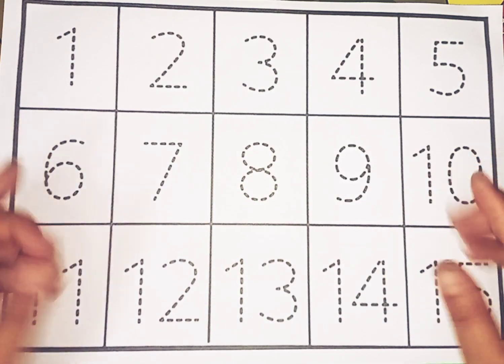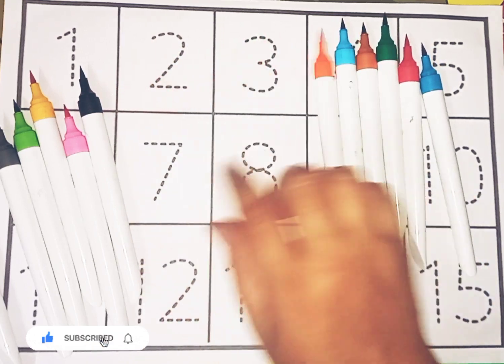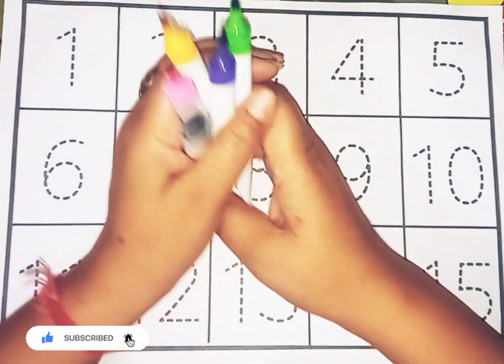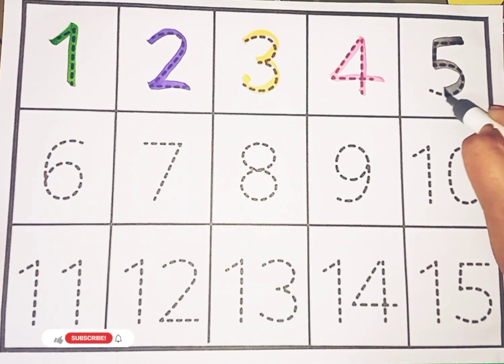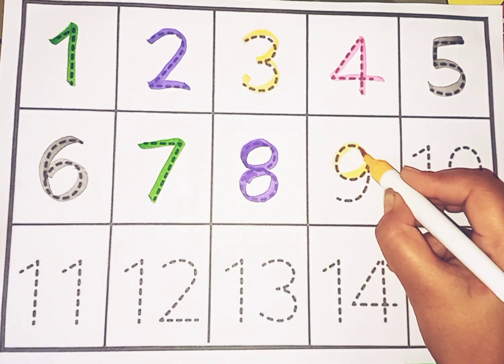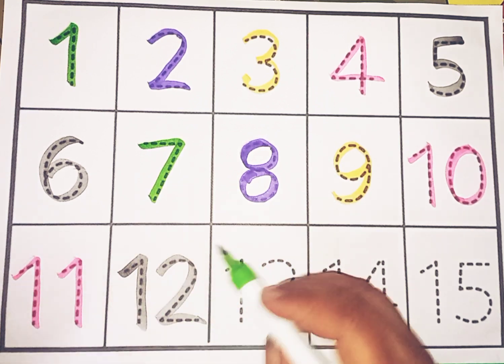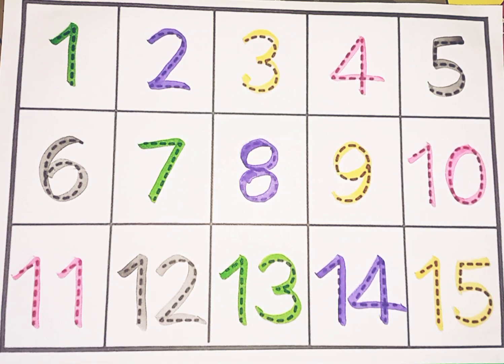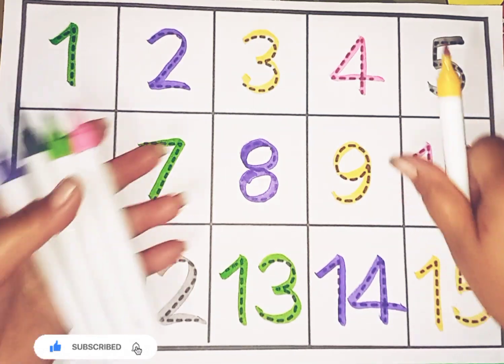Phonics song, 123 Numbers, One two three, learn to count, 1 to 100 counting, Numbers song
One two three, kids rhymes, 1 to 100 Counting, Learn to count, 123 Numbers, Numbers song